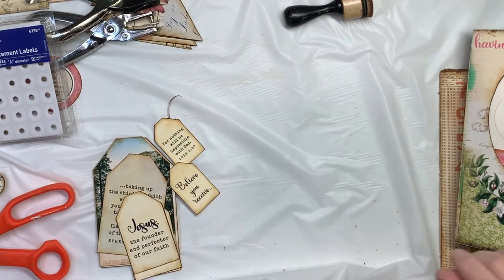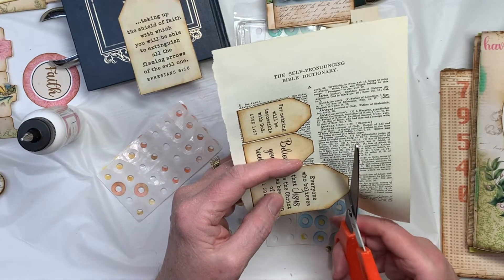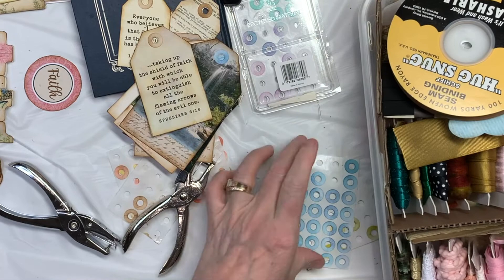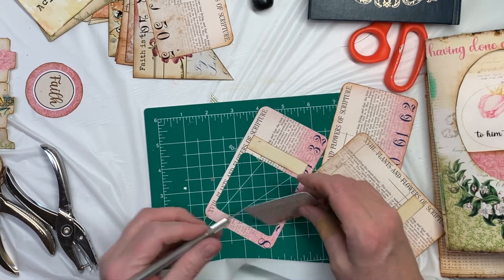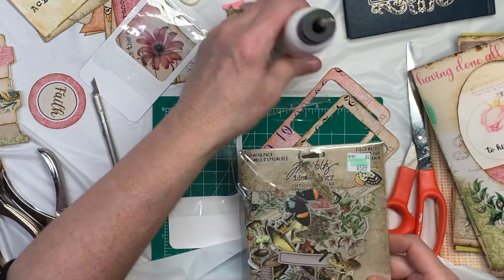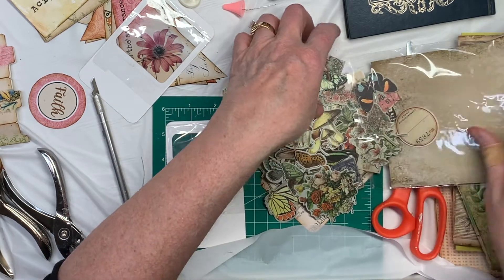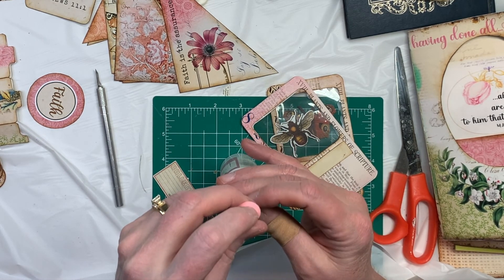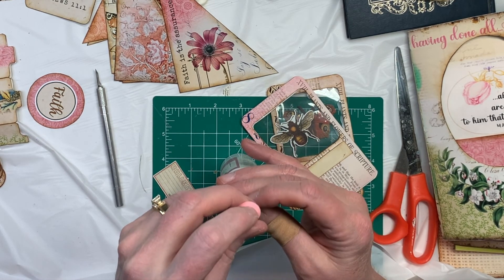#9 Faith Field Notes -Tags, Ribbons, and Specimen Slides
let's finish the tags and make our specimen slides!!
It's not too late to make this journal that features scriptures all about faith! The 2 kits are available in my shop on Etsy called Jesusjunkjournals and here are links-